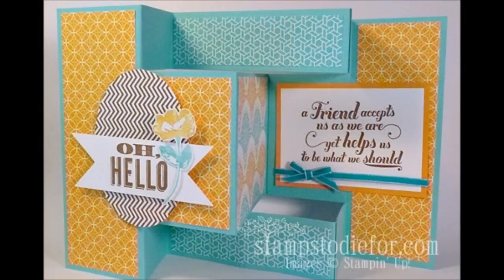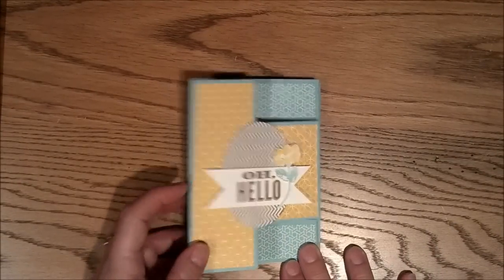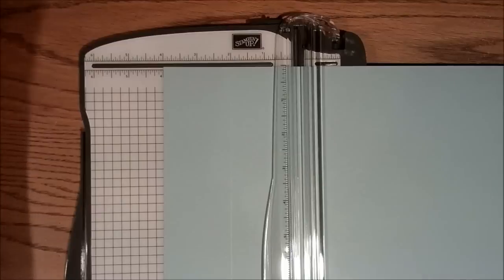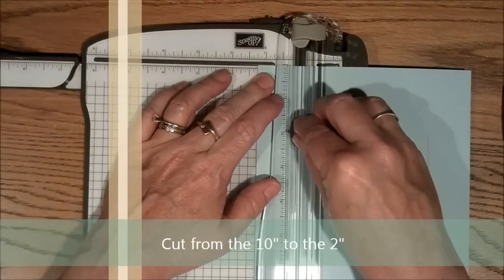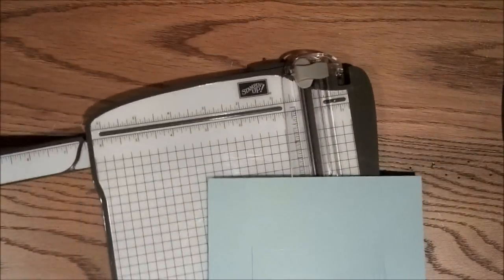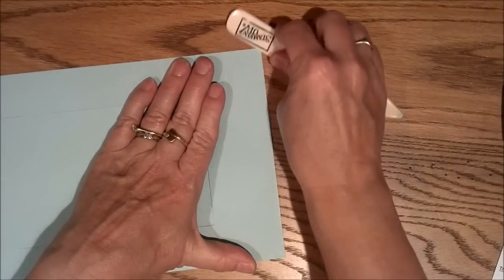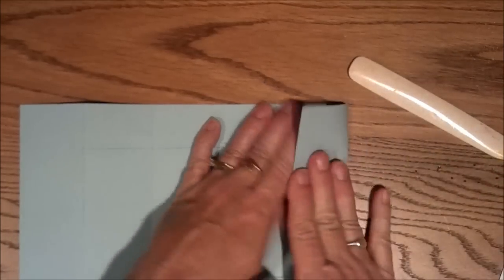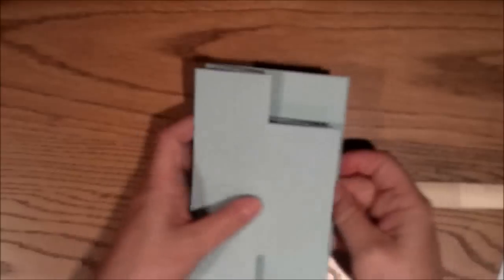Trifold Shutter Card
Learn step by step how to create this fun 3D card.  Week 29 of  52 Week video series, Technique How To.